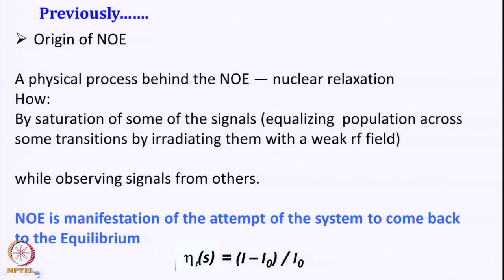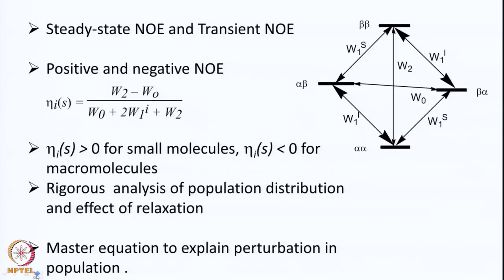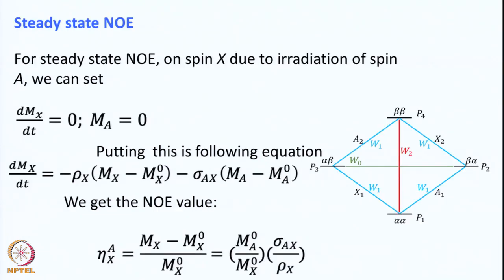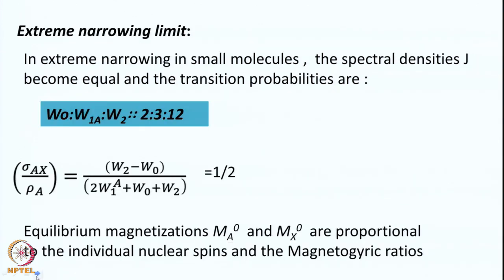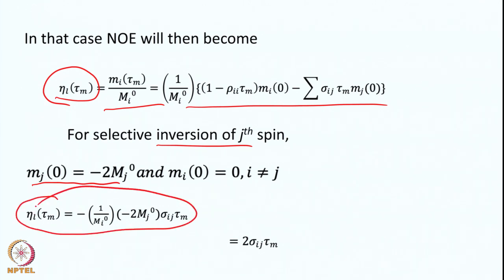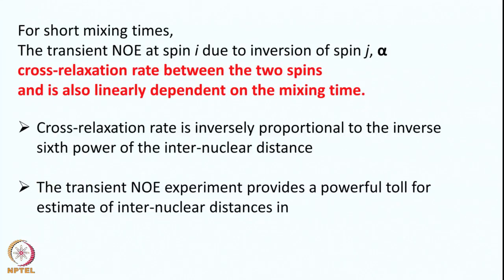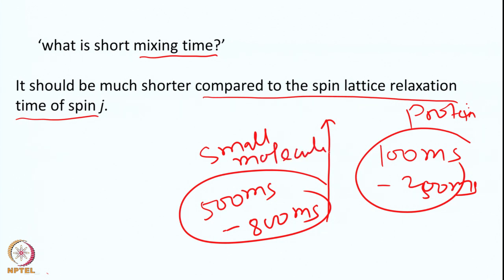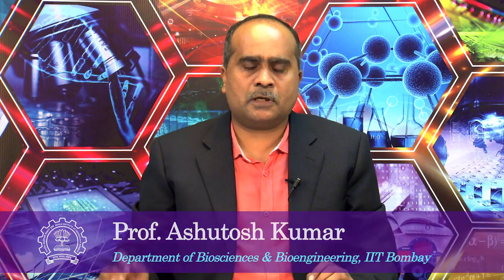Lecture 22 : Steady state NOE and Transient NOE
Steady state NOE and Transient NOE